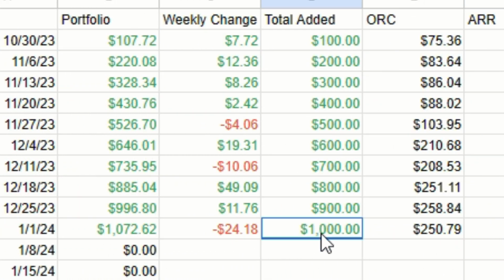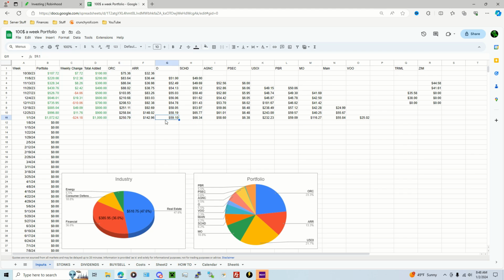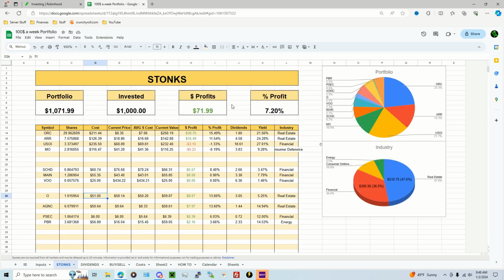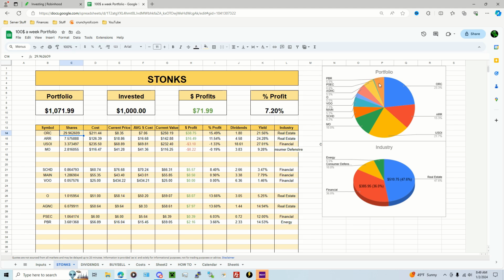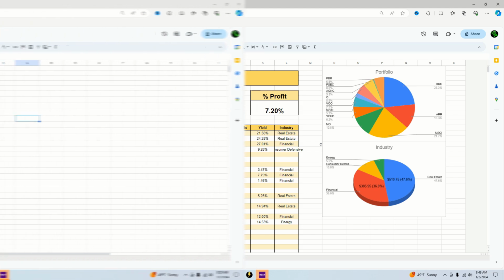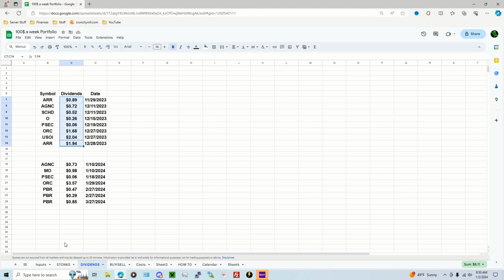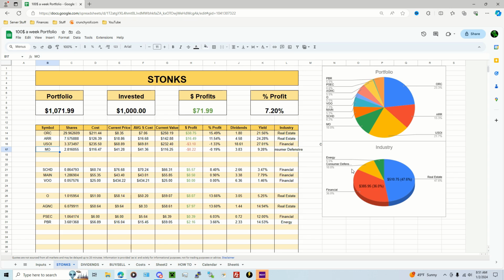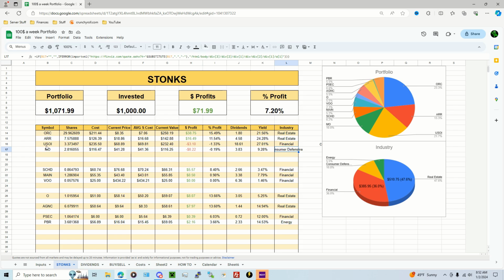1,000$ PORTFOLIO | WEEKLY $100 INVESTING | Portfolio Update #10 (Robinhood)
It's been a week since our last update, but we're still here! In this video, I'm going to walk you through our latest investment portfolio update, including stocks, crypto, dividends, etfs, and the S&P 500.

In this video, I'm sharing an update on my investments in Robinhood. In Portfolio Update #10, I've added $1,000 to my overall portfolio and earned 7.8% increase since we've started investing!